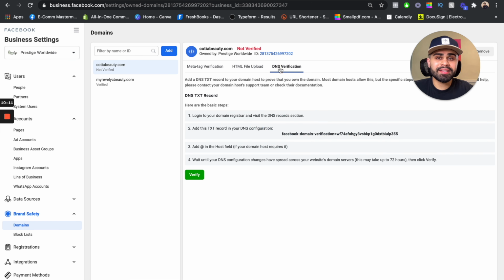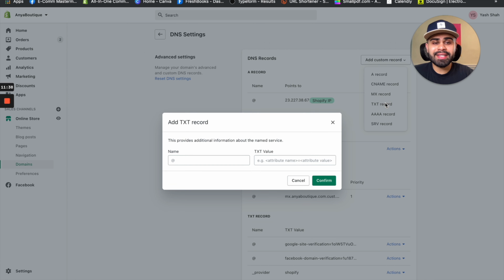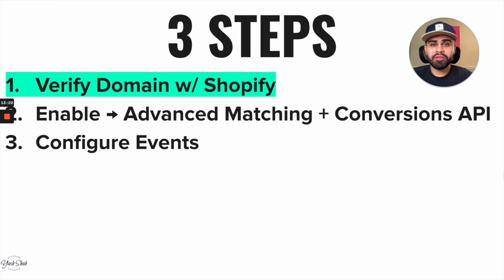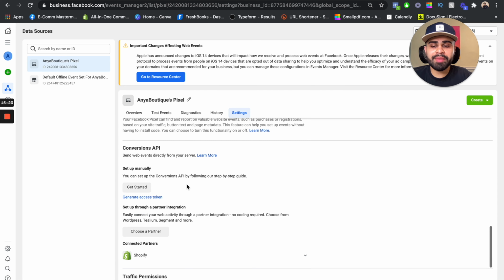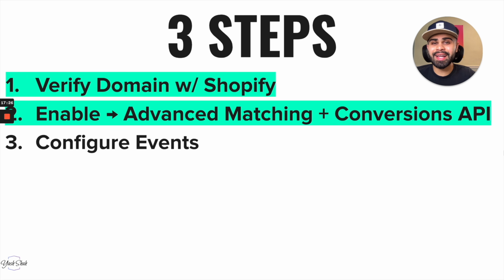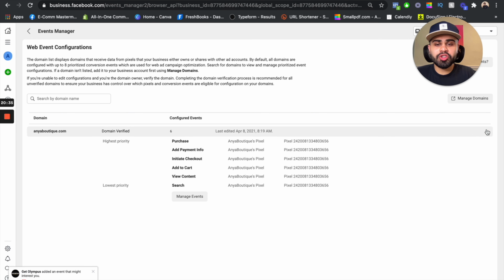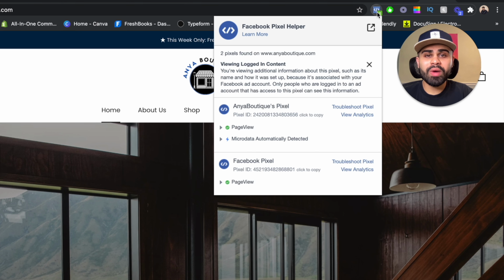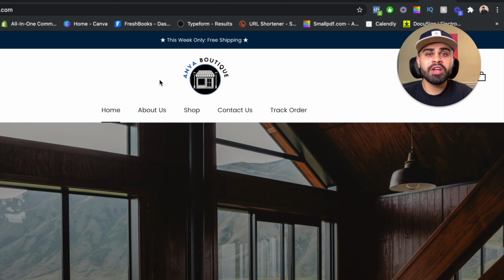iOS 14.5 - Get Your Facebook Ads Ready In 5 Minutes (Updated) | E-Commerce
In this episode, I share the three steps to implement on Facebook to keep your ads ready, and ongoing after Apple's iOS 14.5 update.

AppTransparencyFramework has been enforced from April 26, meaning huge changes to Facebook Ads for E-Commerce professionals and Shopify Dropshippers (when it comes to audience tracking) – So, be sure to follow the three steps shown in the video to ensure you maximize your success with Facebook Ads for your E-Commerce business despite the changes.